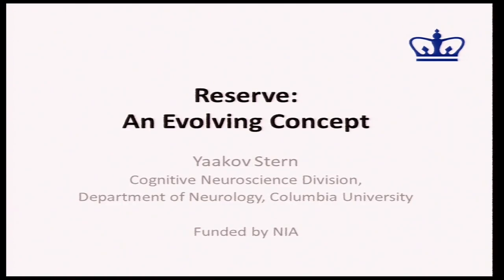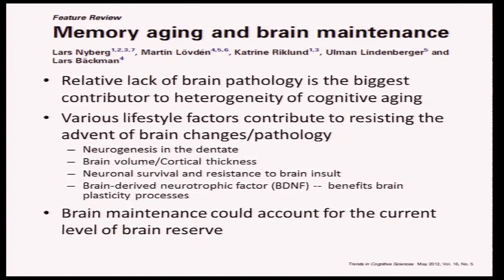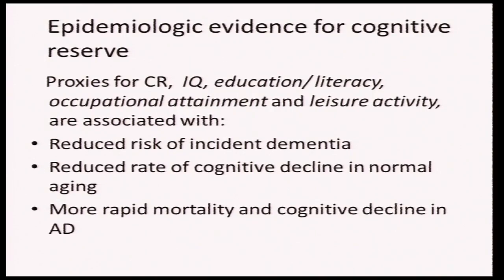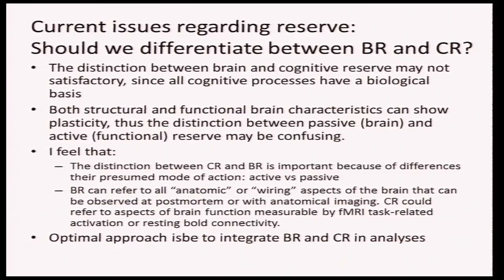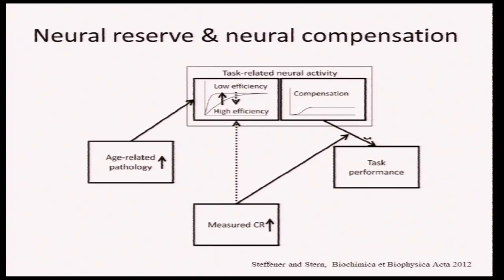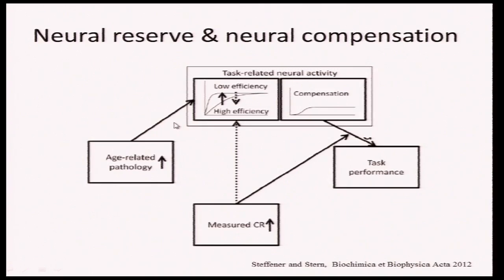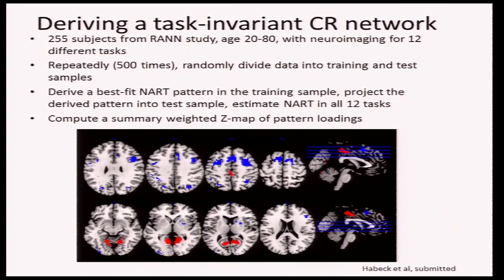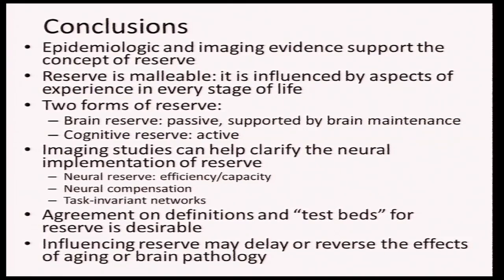Cognitive Aging Summit III | Dr. Yaakov Stern | Reserve: An Evolving Concept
Dr. Yaakov Stern, Columbia University, presents on epidemiologic and imaging evidence supporting the concept of reserve.